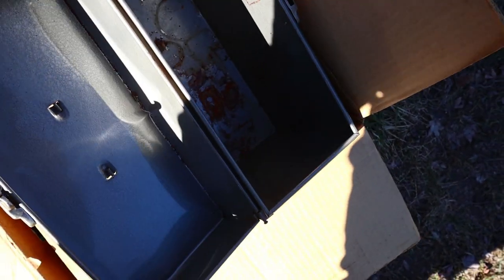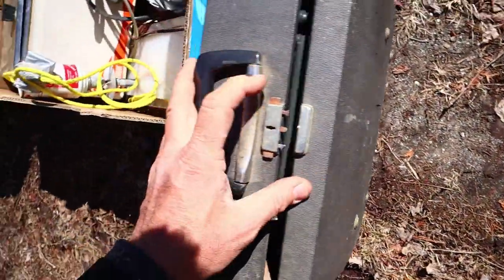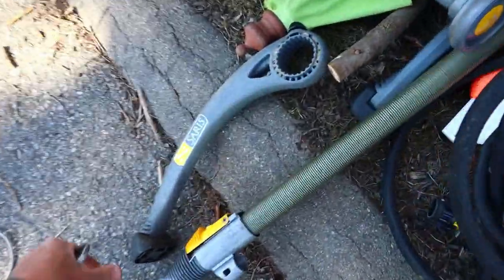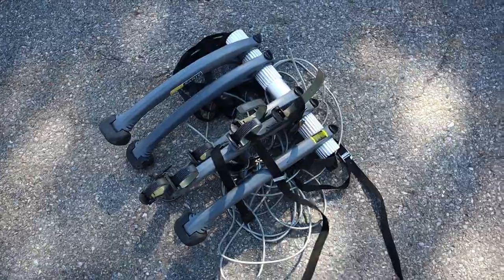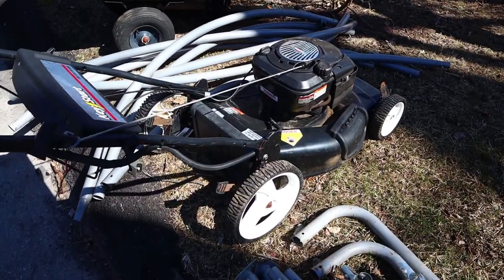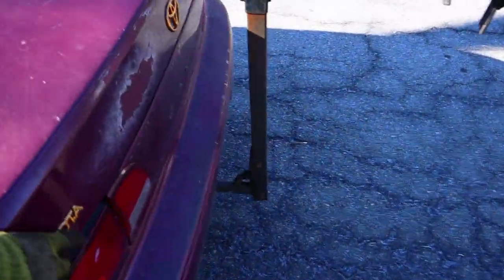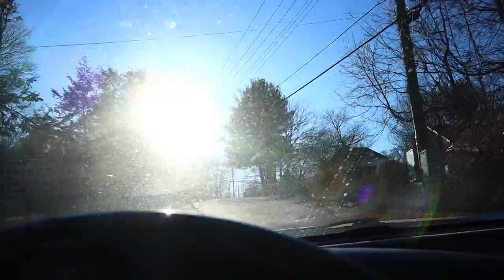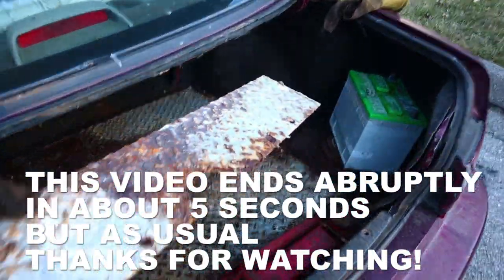How to ADJUST a SARIS BONES BIKE RACK while TRASH PICKING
Trash picking, scrap metal, old typewriters, drain snakes, car batteries, and a big heavy piece of diamond-plate steel.  Recorded on my Canon M50, with a little Movo microphone,